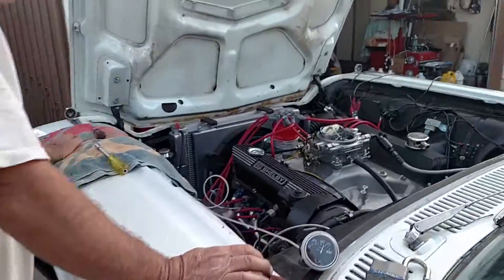1960 Thunderbird with fresh 390fe and c6 transmission engine run and test for the first time.